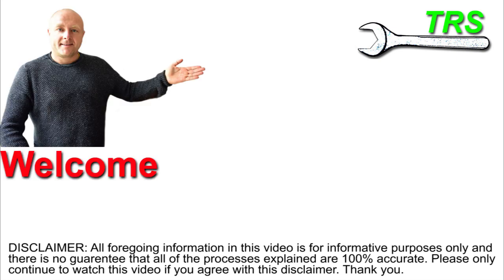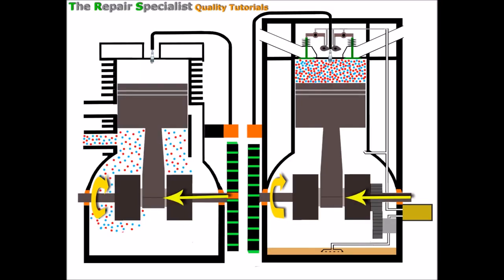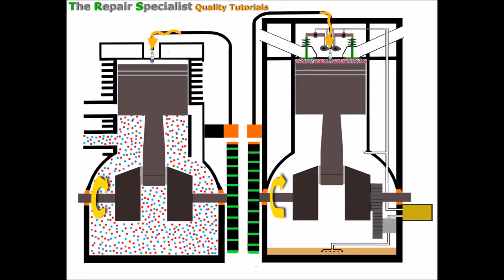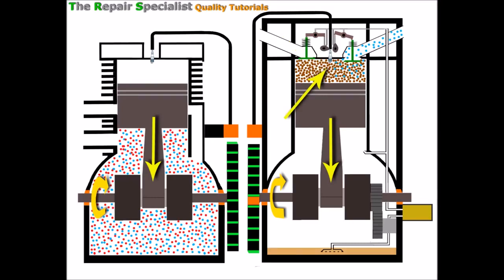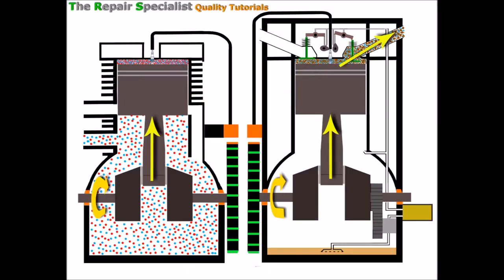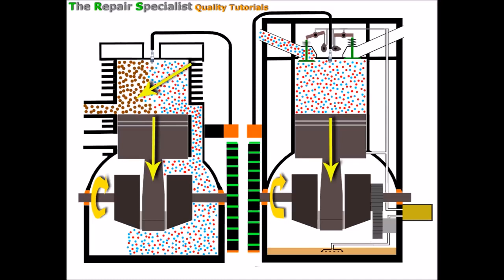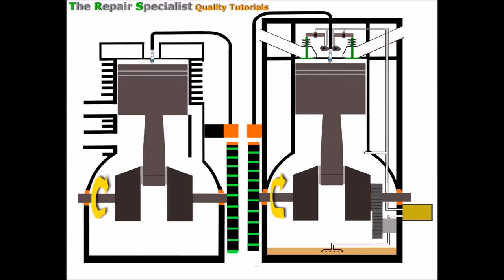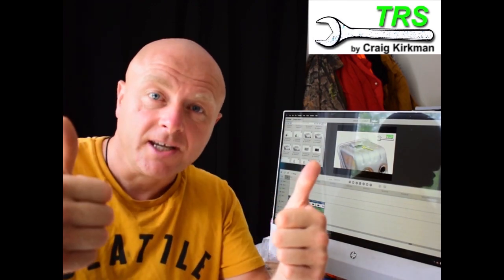Difference Between 4 Stroke and 2 Stroke Engines (by Craig Kirkman)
* VISUALLY EXPLAINED

This is The Only Video You'll Ever Need to Watch to Know how 4 Stroke and 2 Stroke Engines Work and Differ.

This unique side by side comparison helps you understand how 4-Stroke & 2-Stroke Engines differ in function.  To master engine repair and diagnosis, one must first know how an engines work. This video explains the basis of both small four stroke petrol gasoline engines and small 2 stroke petrol gasoline engine

This core knowledge will help you to master Engine repair and diagnose.  In a unique way, I show the side-by side function of both the two stroke engine and the four stroke engine.

TIMESTAMP:
2-Stroke Engine
00:34 - Two Stroke Engine Inlet and Exhaust Ports
02:00 - Two Stroke Engine Induction of air and fuel
02:45 - Two Stroke Engine Spark Ignition. How it works
04:27 - Two Stroke Engine Crankcase Compression. How it works
04:40 - Two Stroke Engine Transfer-Port function
10:39 - Two Stroke Engine Lubrication System. How it works on a conventional engine
05:47 - Two Stroke Engine Compression Stroke.
06:05 - Two Stroke Engine Piston is also a Pump. Explained!
07:21 - Two Stroke Engine Combustion
07:30 - Two Stroke Engine Power-Stroke
07:00 - Two Stroke Engine Exhaust-Stroke
08:16 - How the Two-Stroke Engine achieves Compression
09:25 - Animation of How the Two-Stroke Engine works

4-Stroke Engine
00:40 - Four Stroke Engine Inlet and Exhaust Valves
00:53 - Four Stroke Engine Inlet-Stroke
01:45 - Four Stroke Engine Compression-Stroke
02:20 - Four Stroke Engine is at the end of the Compression-Stroke
02:45 - Four Stroke Engine Spark Ignition. How it works
03:30 - Four Stroke Engine Combustion
03:40 - Four Stroke Engine Power-Stroke
04:04 - Four Stroke Engine Exhaust Valve helps Power-Stroke
06:20 - Four Stroke Engine Exhaust-Stroke
06:52 - Four Stroke Engine Sparks on an Exhaust-Stroke. Explained!
08:16 - How the Four-Stroke Engine achieves Compression
09:25 - Animation of How the Four-Stroke Engine works
09:47 - Four-Stoke Engine Lubrication system.  How it works!
10:47 - Four Stroke Engine Slash Lubrication.  How it works!

Quality Two-Stroke oil

Whether you can't start your lawnmower, your chainsaw won't start, your enduro bike needs diagnostic checks and so on, you will find it much easier to tackle these issues if you have a basic fundamental knowledge of how engines work.  This is a chance to sit back and learn your first steps towards mechanics and engineering.

I have recommended some useful items from Amazon below. I guarantee you that these items are the sorts of things I use on a daily basis so I know they are good. I have to be careful in recommending products because I have my name and credibility at stake. So I will only recommend good products.